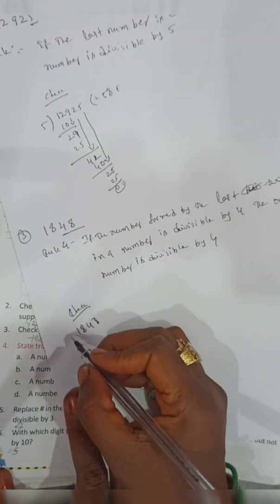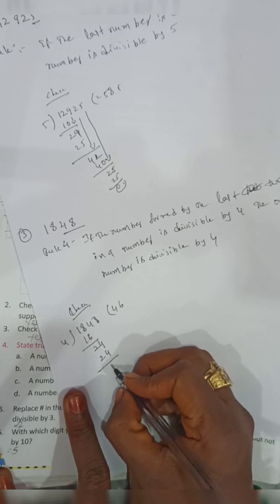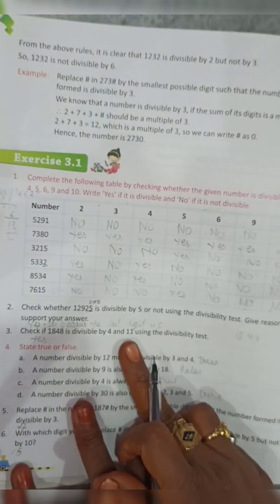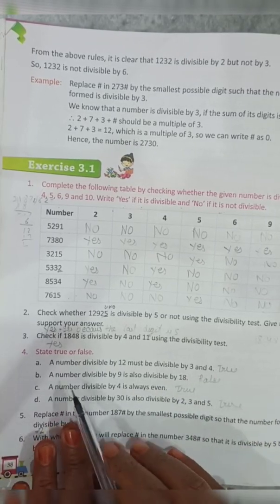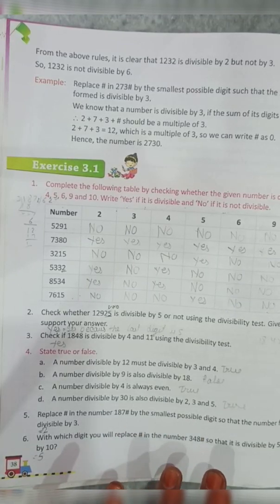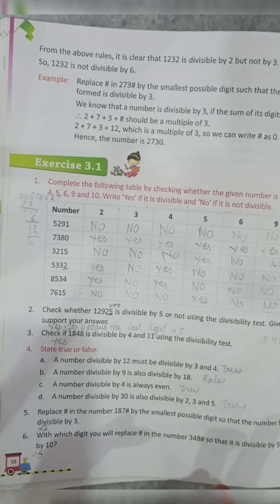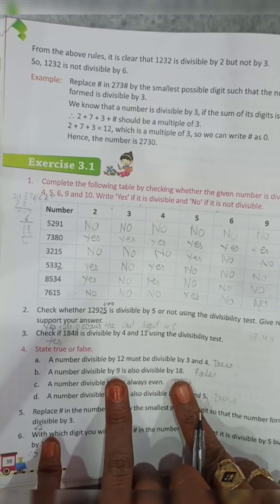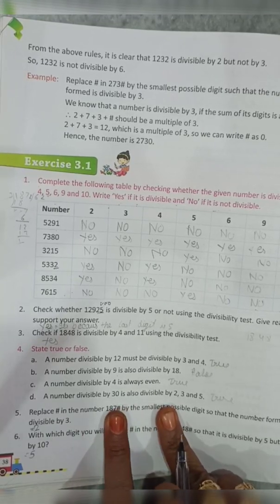Maths Xpress class 5 CHAPTER 3 EX.3.1 , 2 to 6 sums